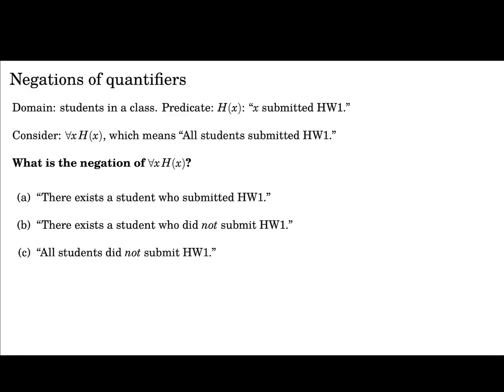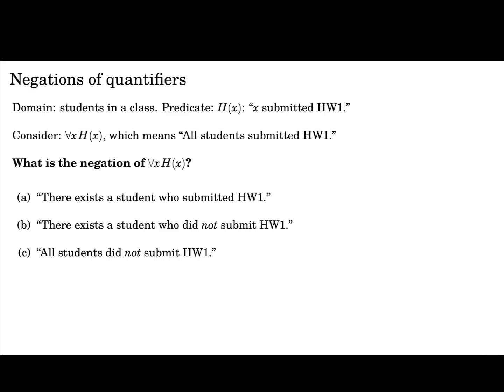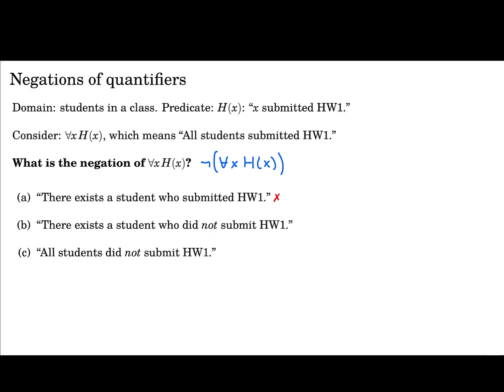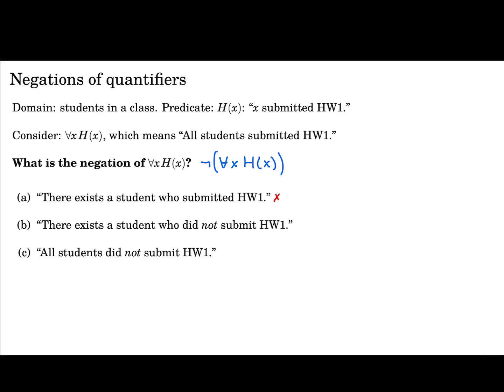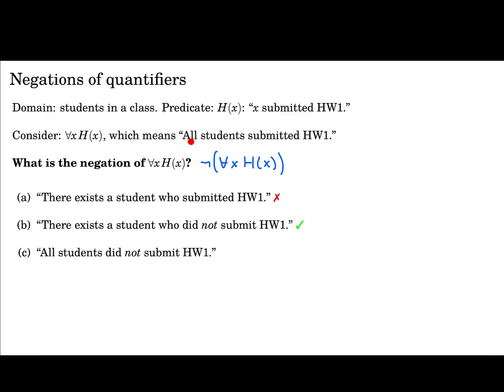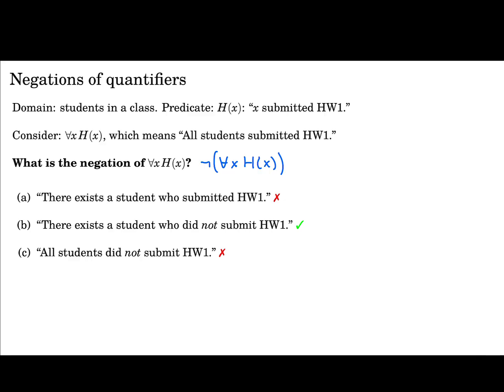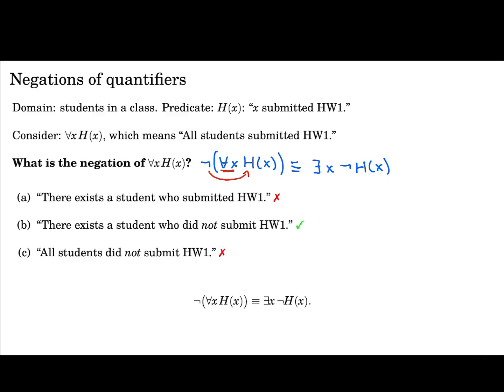Negations of Quantifiers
How to understand the negation of a quantified statement.